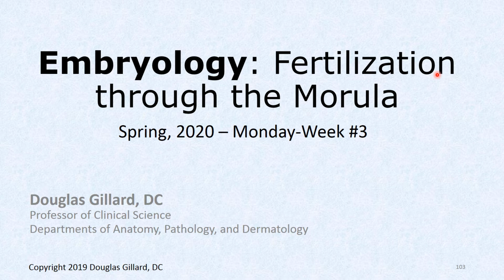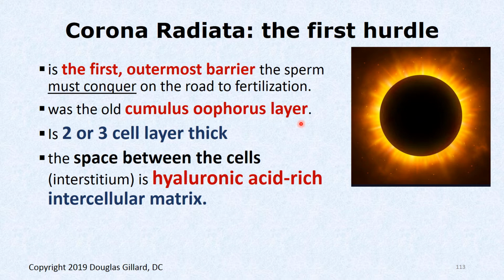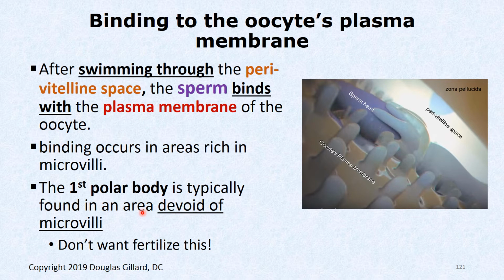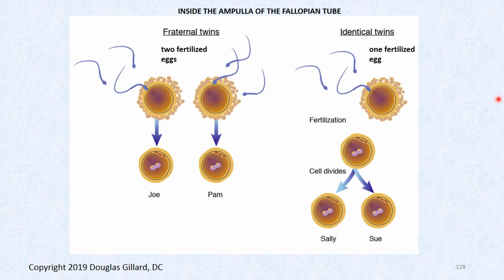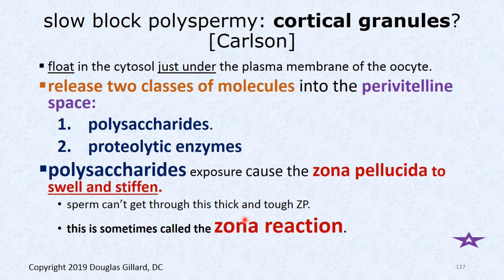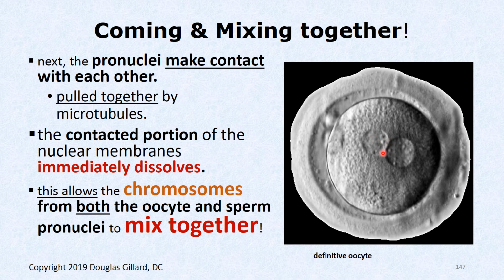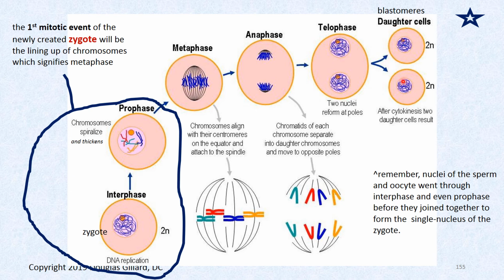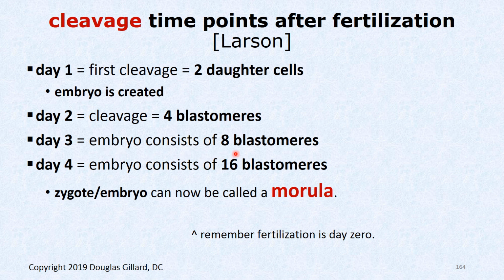EMBRYO Wk3 Spr 20: The Beginning of Life: Fertilization Through the Morula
In this video Dr. Gillard discusses how the ovulated oocyte becomes fertilized and moves through the fallopian tube to become the morula. He talks about the beginning of life (in accord with the board books), as well as the processes of acrosome reaction, capacitation and much more.